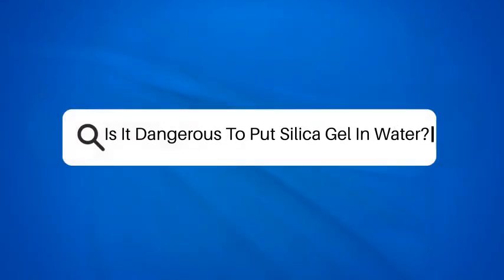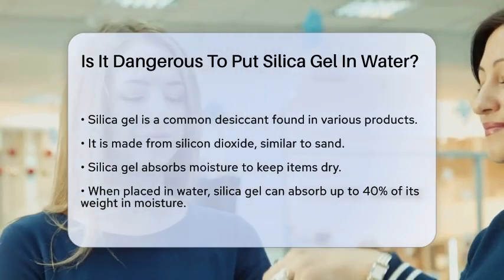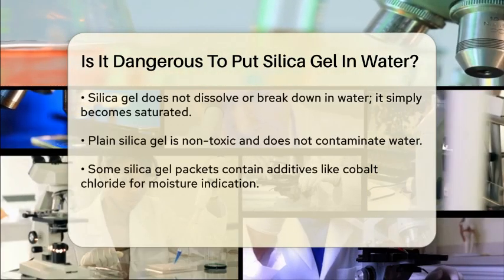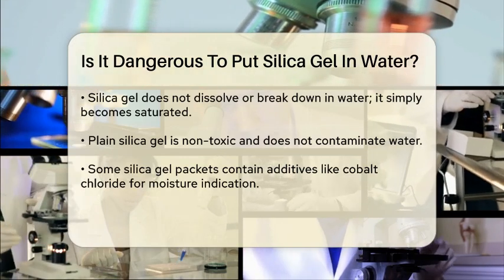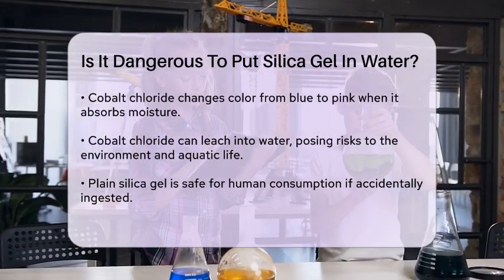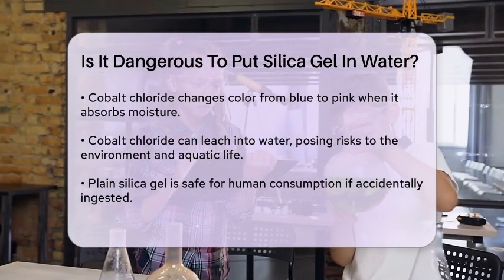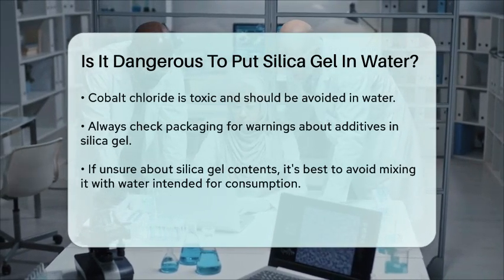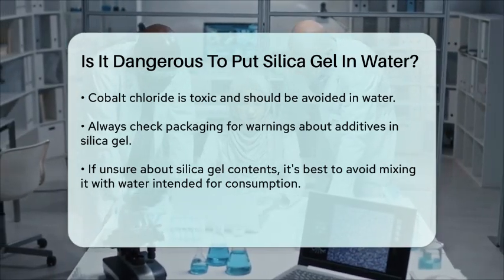Is It Dangerous To Put Silica Gel In Water? - Chemistry For Everyone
Is It Dangerous To Put Silica Gel In Water? In this informative video, we will discuss the properties and safety considerations of silica gel, a common desiccant found in many everyday products. You might be surprised to learn about its moisture-absorbing capabilities and how it interacts with water. We’ll explain what silica gel is made of, and why it’s used to keep items dry. Additionally, we’ll highlight the differences between plain silica gel and those that contain additives, including the potential risks associated with certain types. Understanding these aspects is essential for making informed decisions about the products you use. We’ll also provide tips on how to identify silica gel packets that may contain harmful additives, ensuring your safety and the environment's well-being. Whether you’re curious about silica gel or want to ensure safe practices in your home, this video will equip you with the knowledge you need. Join us as we break down the facts and dispel any myths surrounding silica gel and its interaction with water.